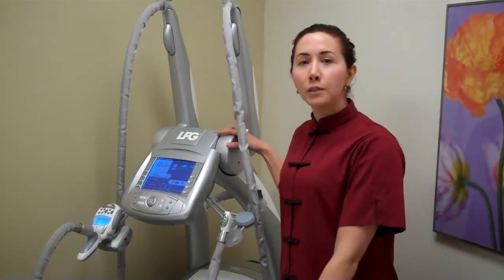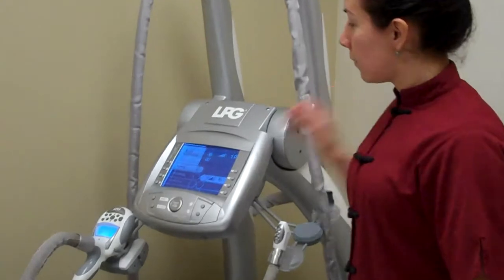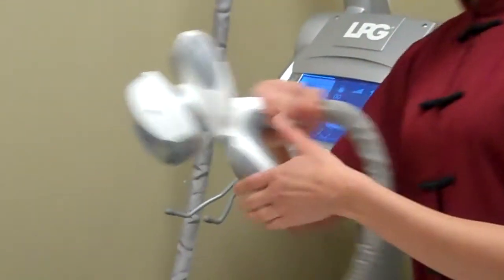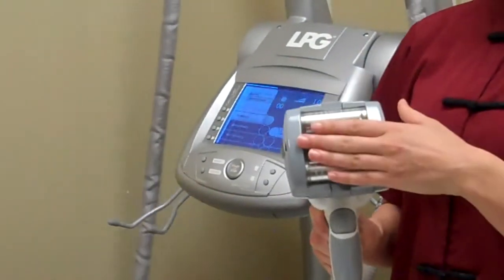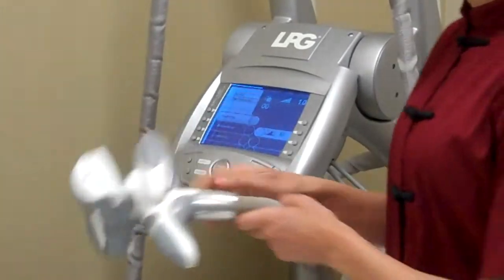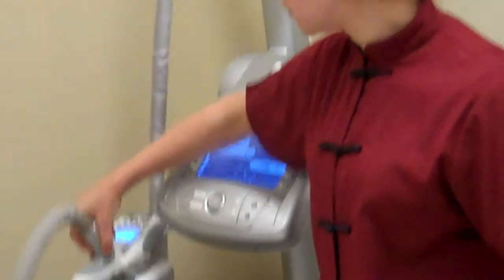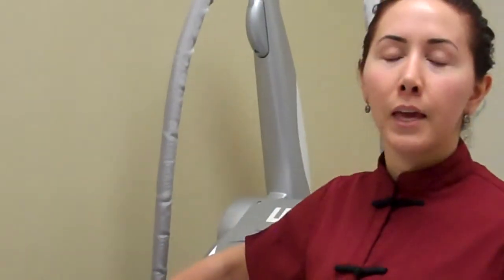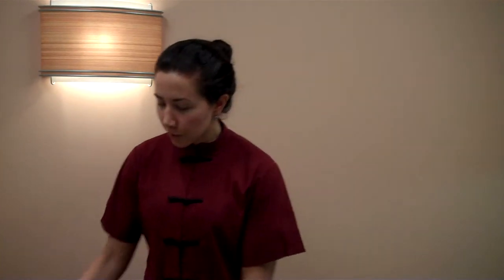March Spring Cleaning Treatment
A relaxing, safe, and thorough detoxification treatment that addresses the lymphatic system, circulatory system, and digestion.
Begin with a 20 min full body endermologie to detox the body. Followed by 60 min customized acupuncture to relax & deeply balance the body.
Cinnabar Acupuncture Clinic & Spa is the the Original Asian Medical Spa(TM) located in a quiet community of 4S Ranch in San Diego, CA. For more information please